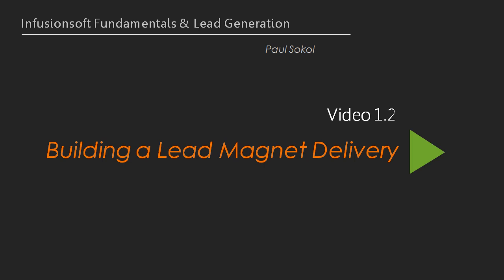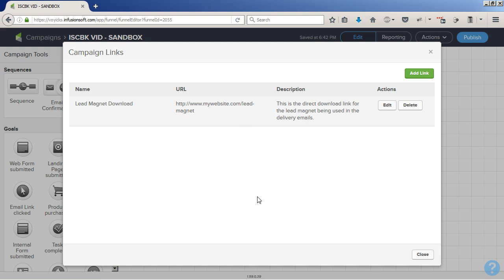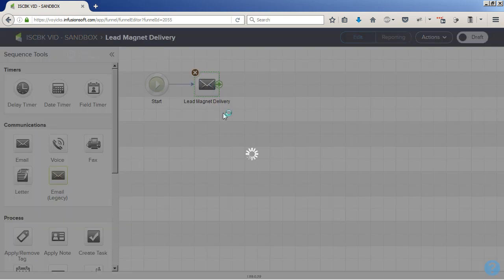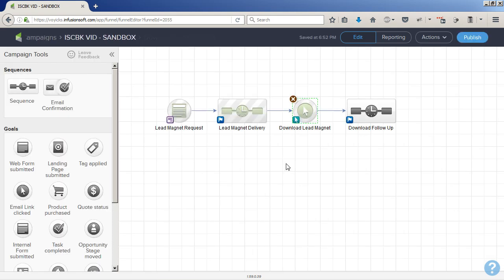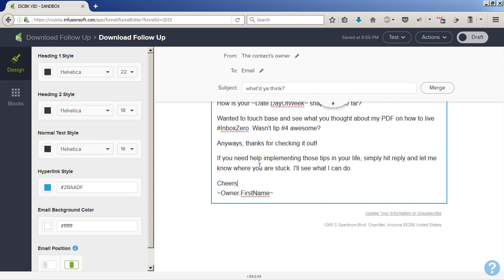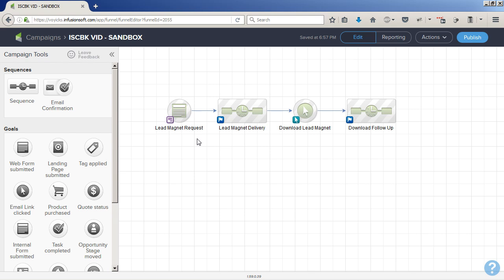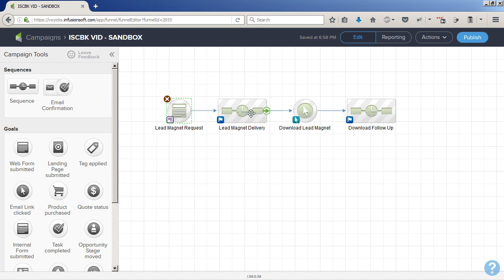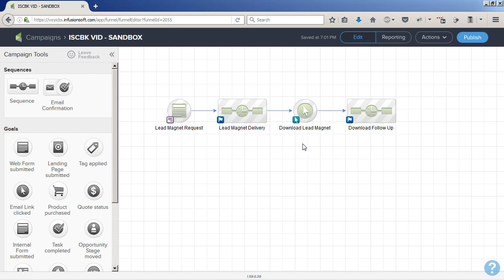Infusionsoft Cookbook - Chapter 3.2 - Building A Lead Magnet Delivery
A lead magnet is exactly what it sounds like: it is something designed to attract new leads like a magnet.

A lead magnet can take many different forms, such as: PDF, E-book, Slideshow, Audio file.

This is by no means an exhaustive list. Automating the delivery and follow-up of a lead magnet is a simple and very powerful way to save time and get organized. This recipe shows how to build a mechanism for capturing interested leads, delivering an online lead magnet via e-mail, and following up with people who download it.